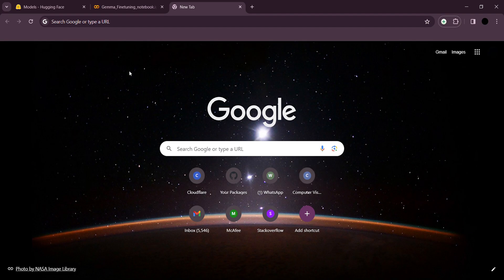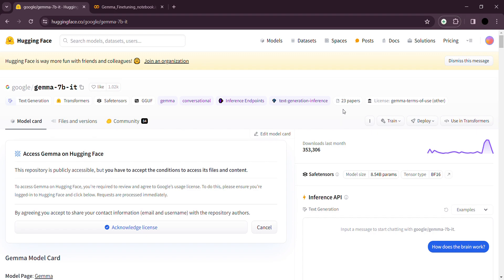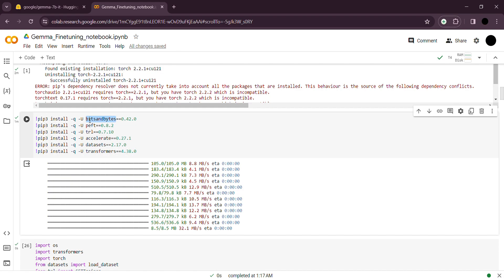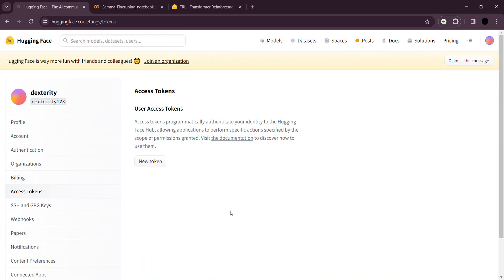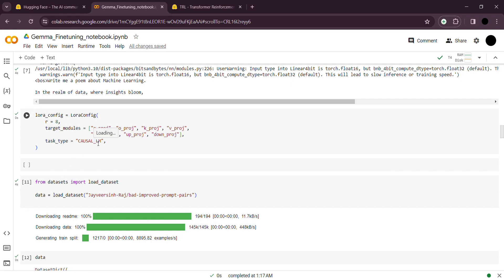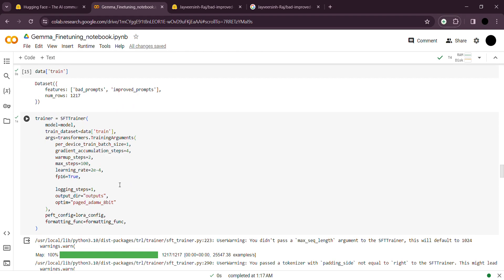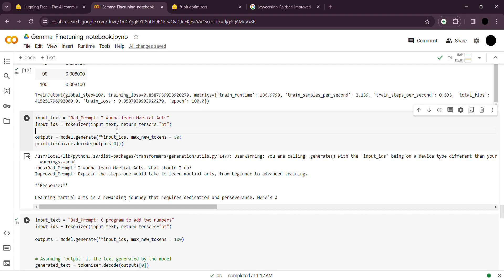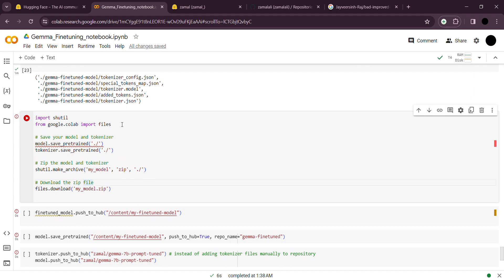Finetuning Open Source LLM End to End Guide